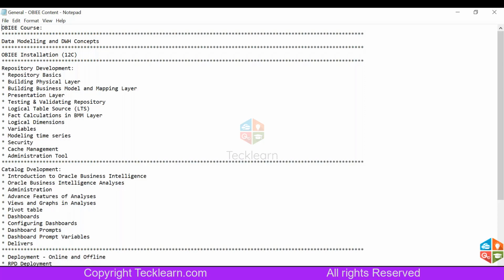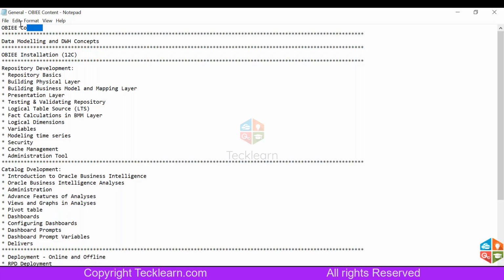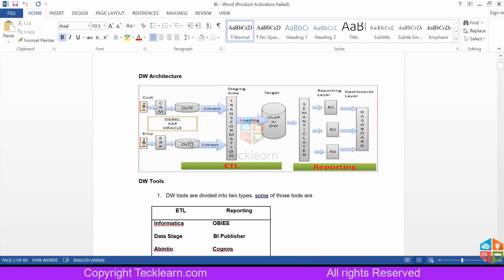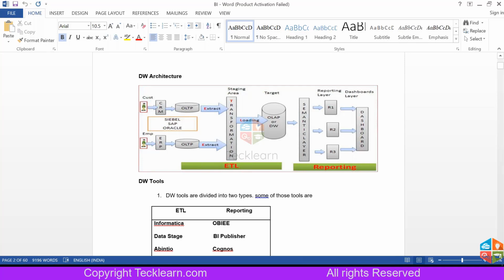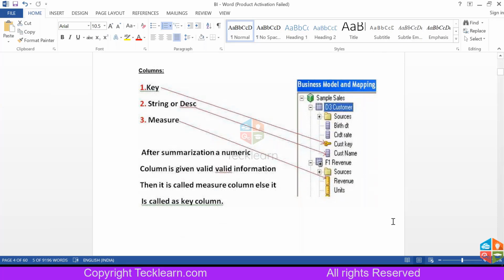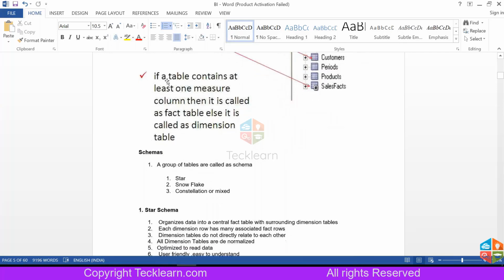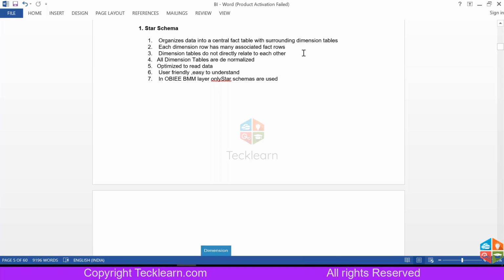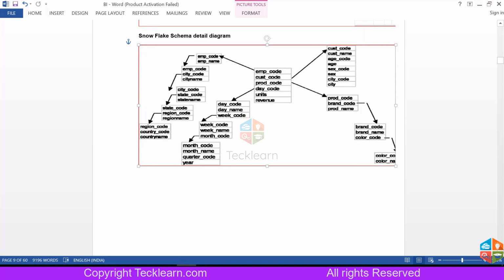Oracle Business Intelligence Enterprise Edition (OBIEE) Training and Certification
Oracle Business Intelligence Enterprise Edition (OBIEE) Training and Certification training course lets you master the Oracle Business Intelligence and Analytics platform. You will gain in-depth knowledge on OBIEE advanced features, BI dashboards, reports, etc., through hands-on training sessions. This course is meant to provide detailed knowledge of the OBIEE 12c. You will be trained in various Business Intelligence scenarios, BI life cycle, concepts of OLAP and working with charts and graphs.